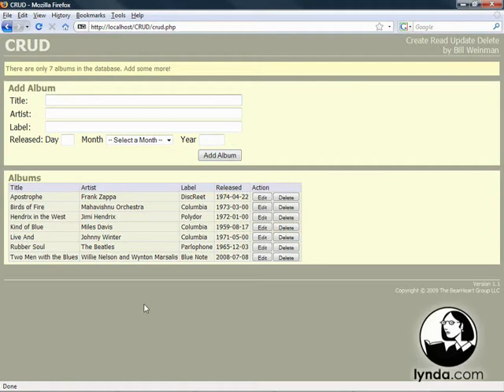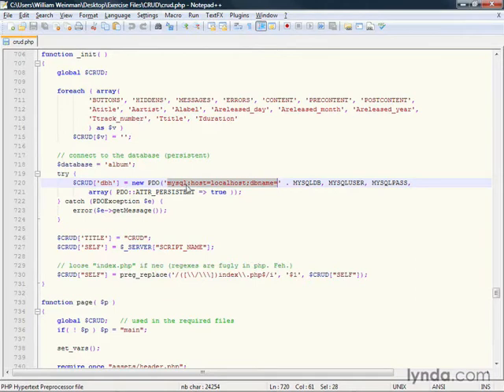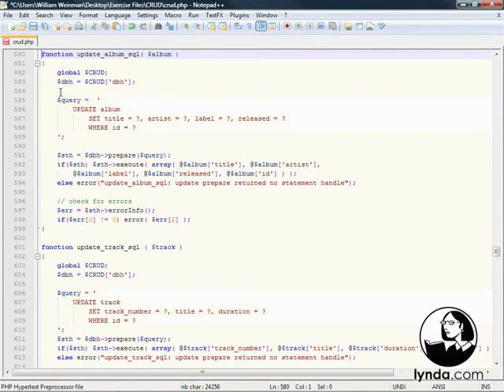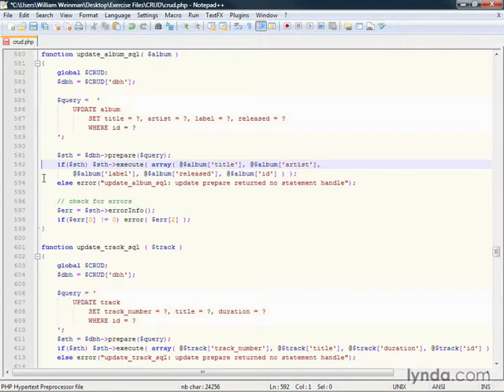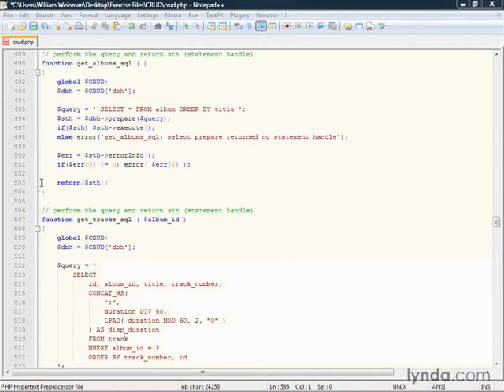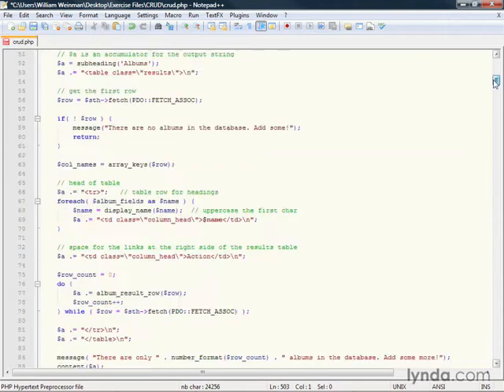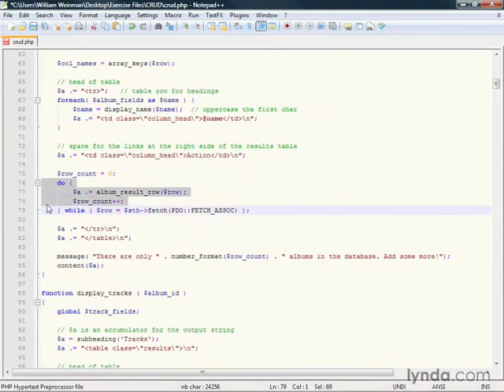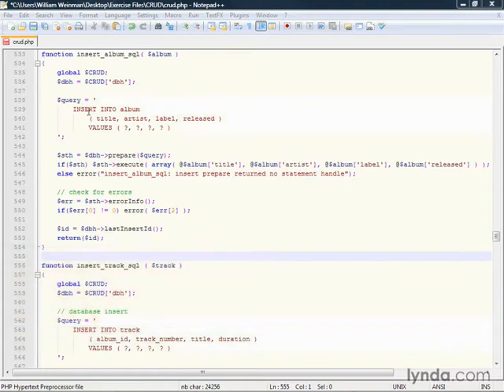9. PHP's PDO Interface with MySQL.avi